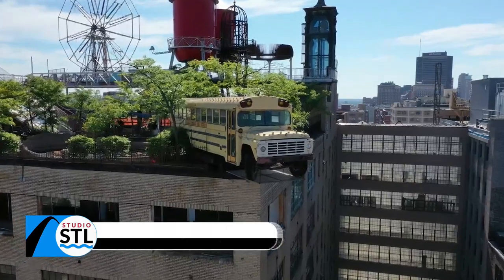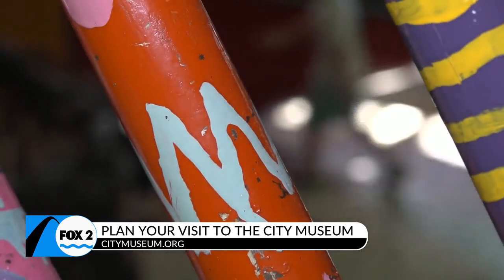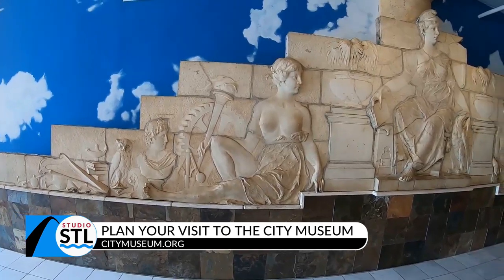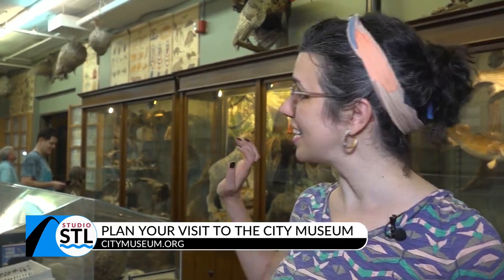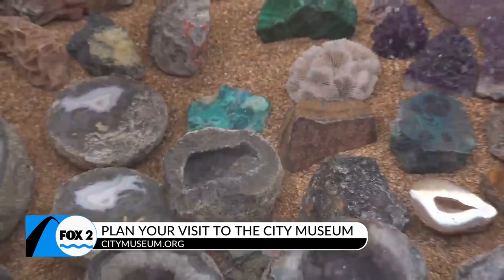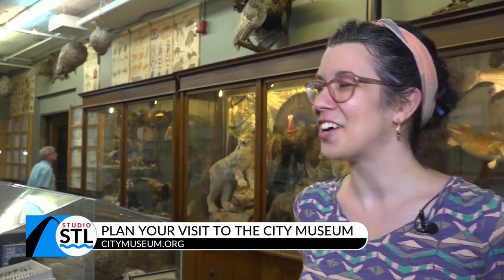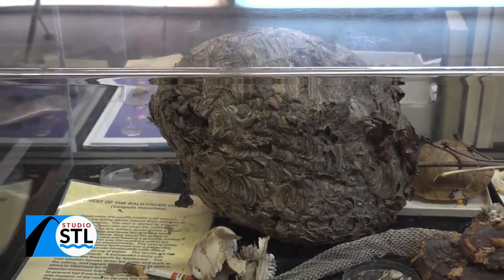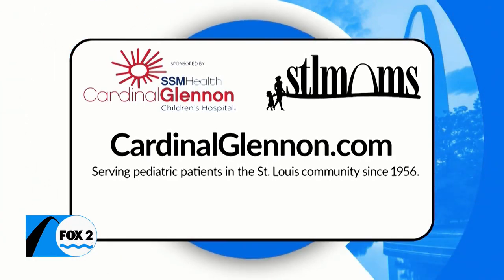Get a walking history lesson at The City Museum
Learning does not have to be a chore or a snore.